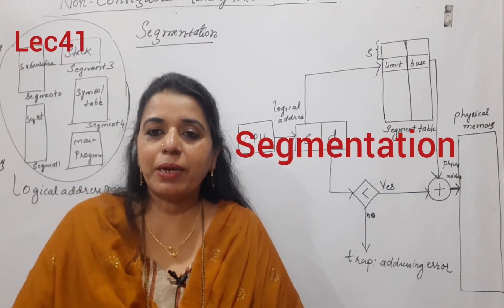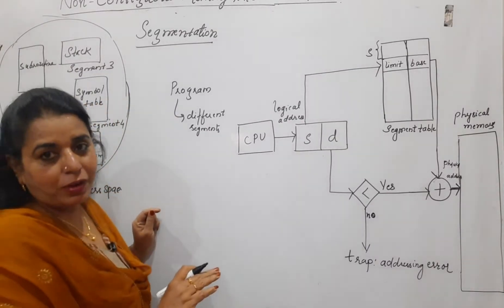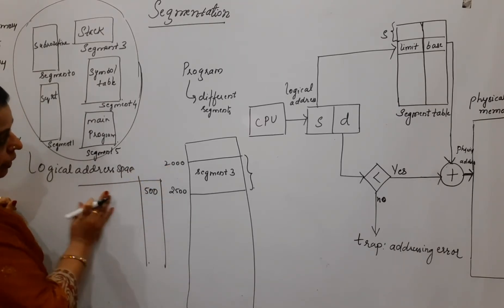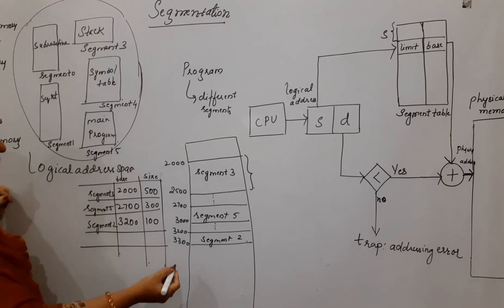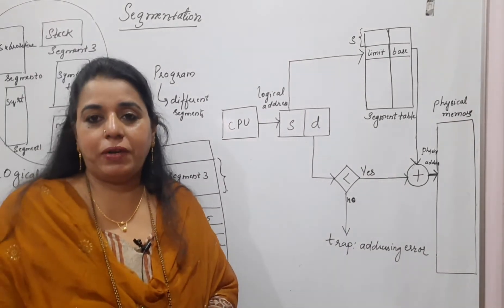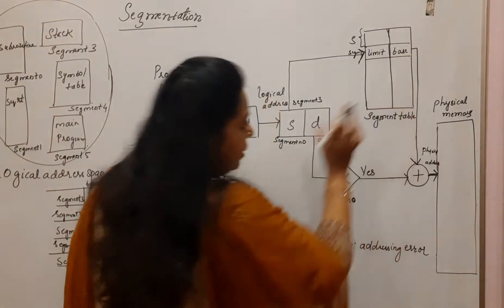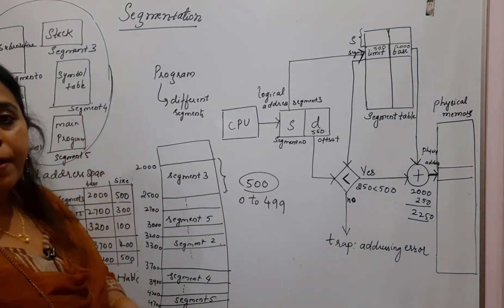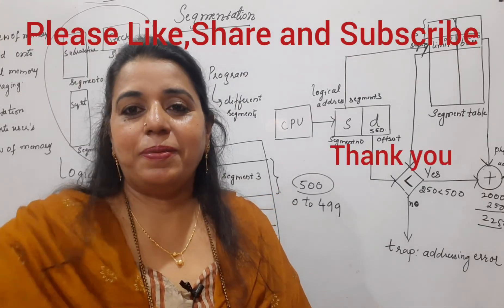Lec41:Segmentation-A non Contiguous Memory Location Method.